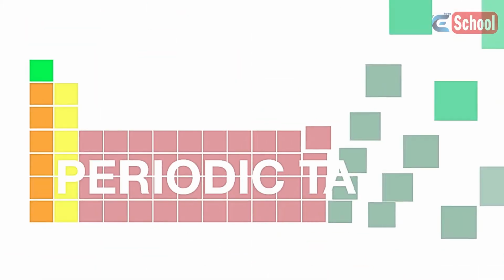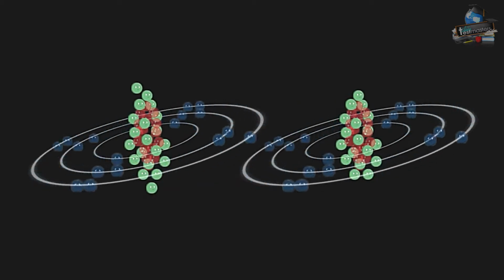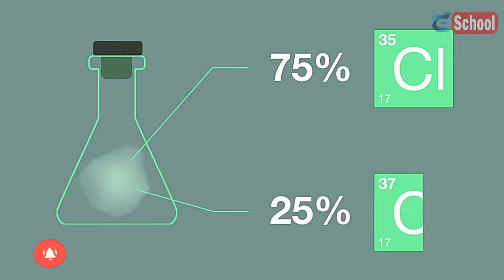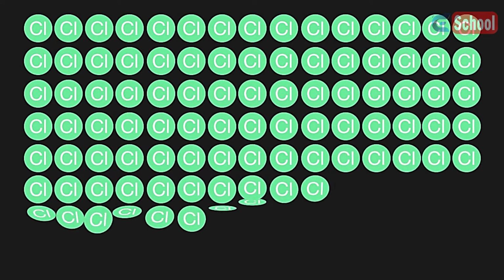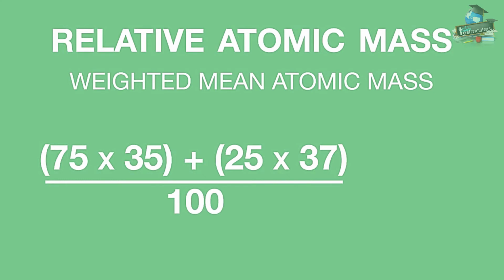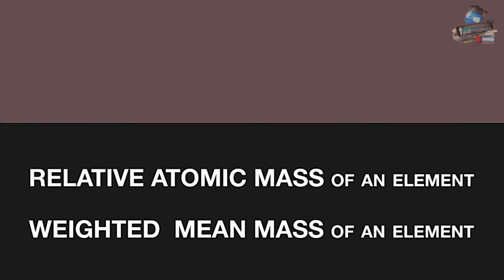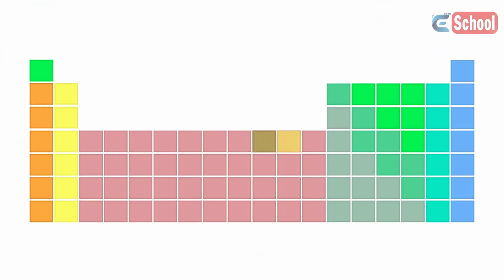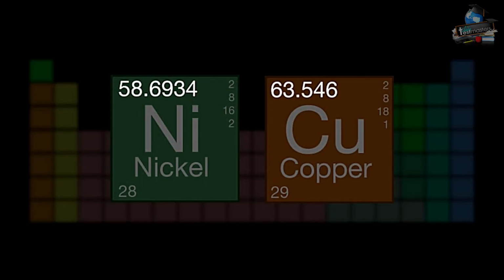Atomic Mass Numbers? | Properties of Matter | Chemistry | AddyESchool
Learn why not all atomic mass numbers are whole numbers.